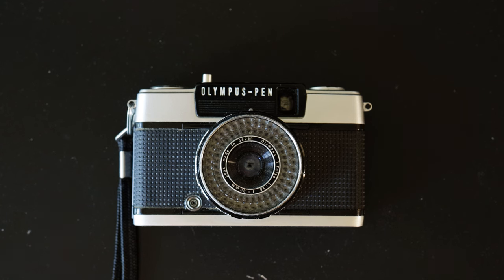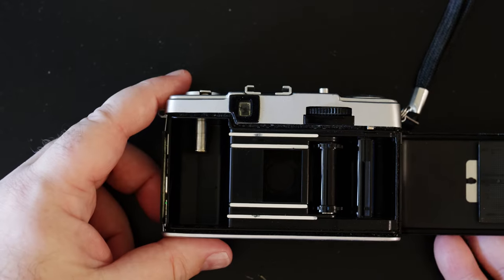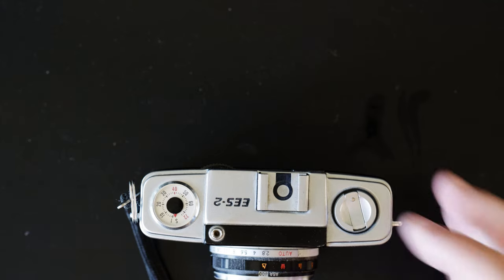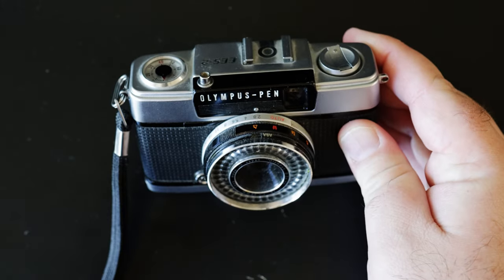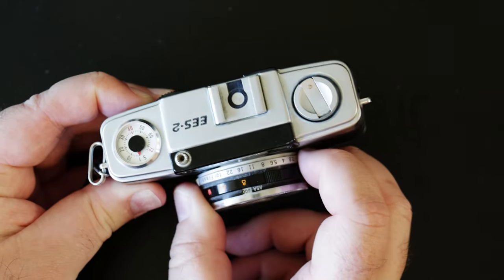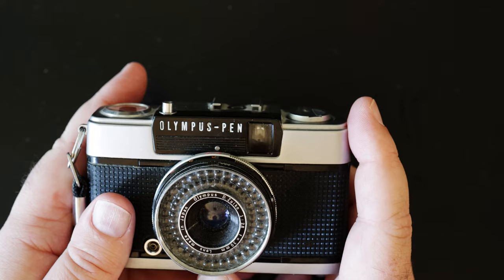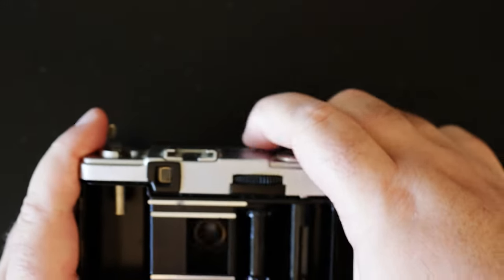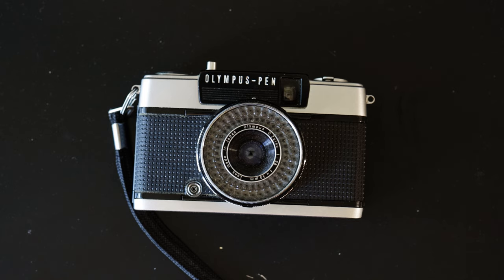My Weird Cameras: Olympus Pen EES2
My first weird camera:
The Olympus Pen EES-2, which shoots on a half-sized frame of 35mm film for an honestly obnoxious number of frames per roll.  It has program autofocus without a battery thanks to an obsolete technology called a selenium cell.
Unfortunately @TechnologyConnections got his video out while I was still trying to choose my first video authoring software so you've probably seen this before.
Hopefully this is the first of several videos about weird cameras in my collection.